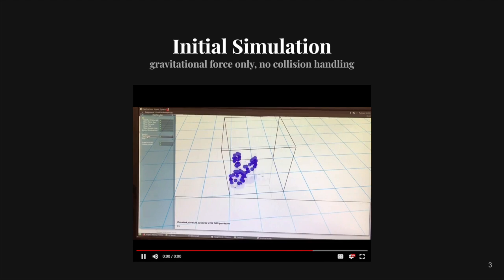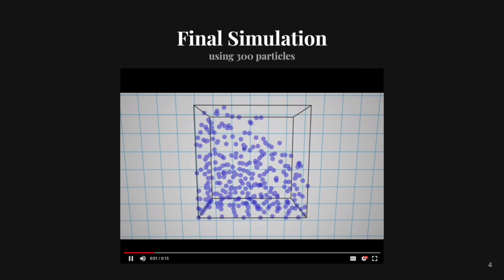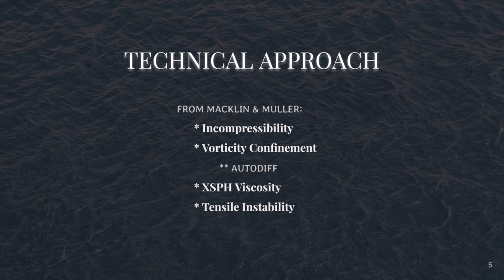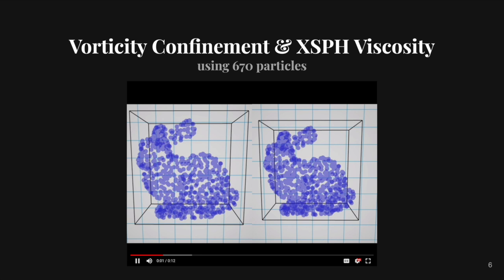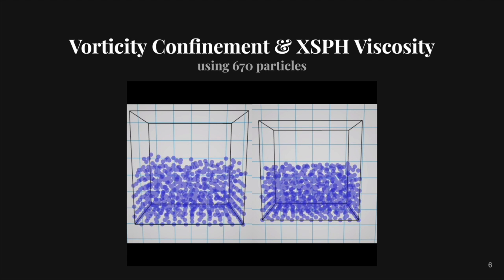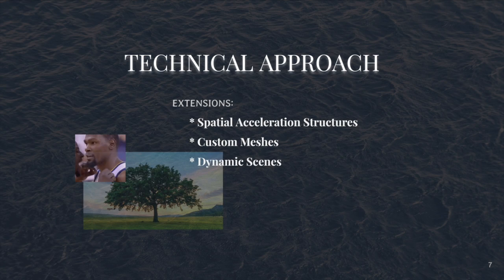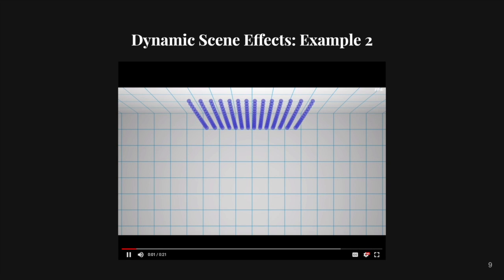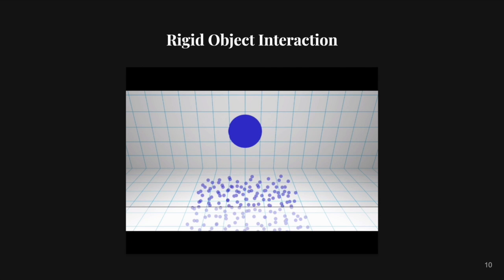Final Project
This video is about Final Project